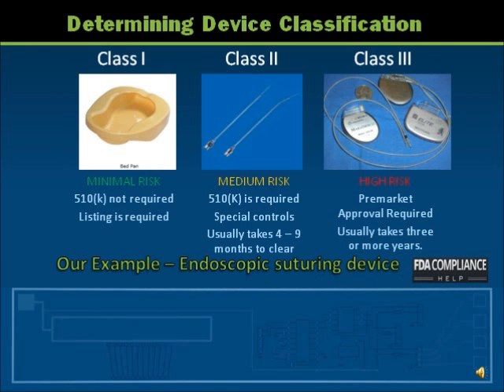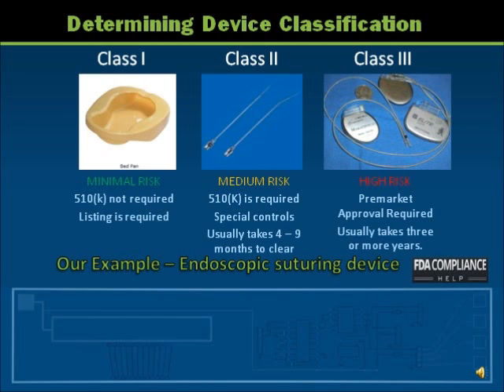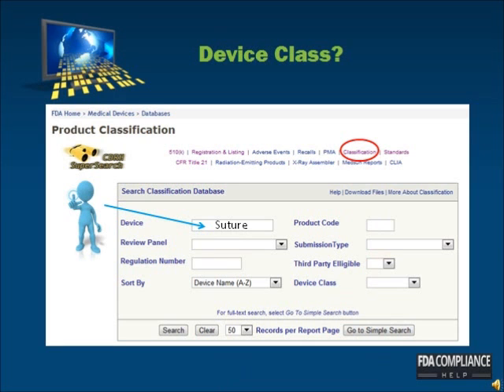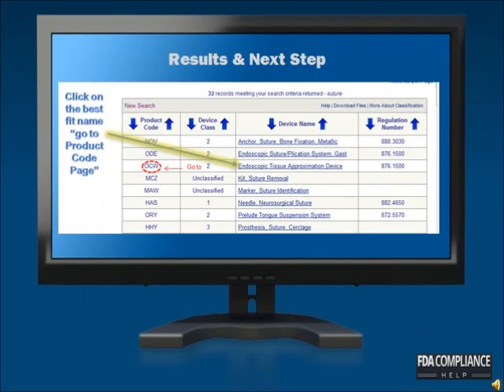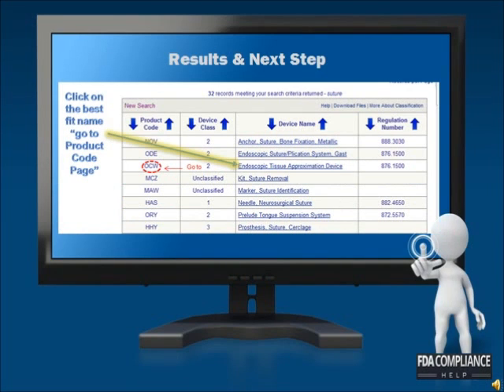510k Clearance Part 1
Part 1 of 4 part series on 510k process